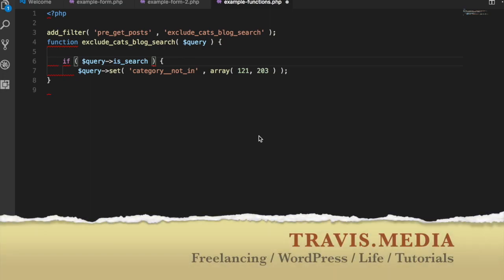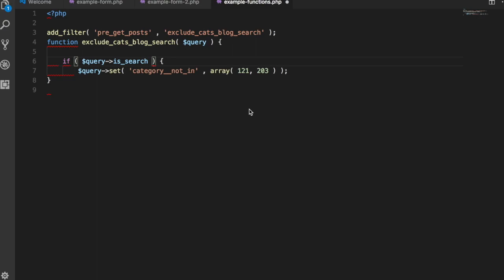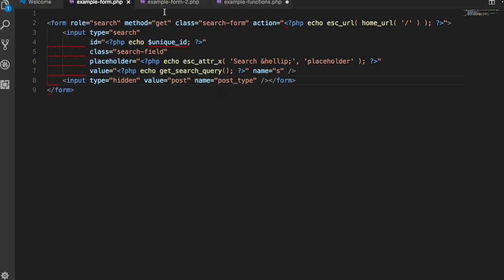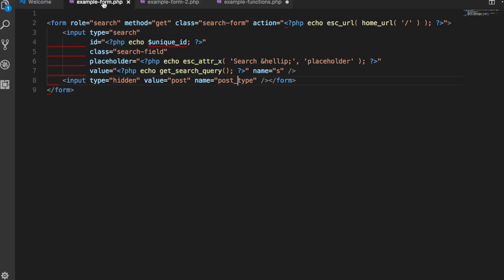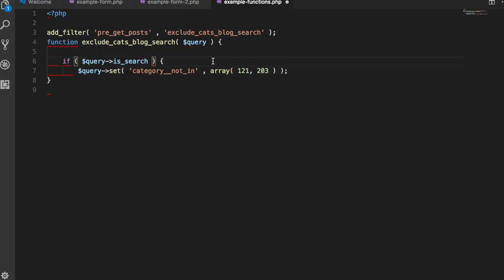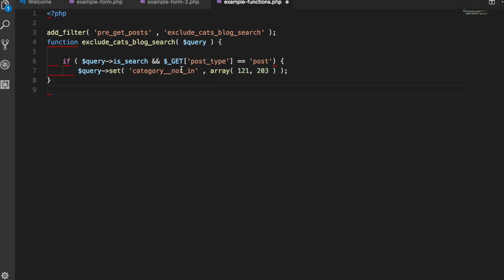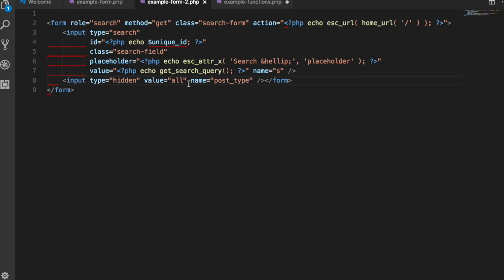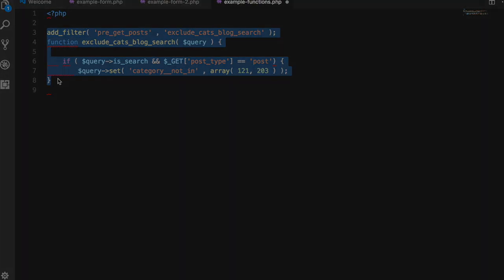How To Exclude Categories On Specific Search Forms In WordPress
Copy the code at: